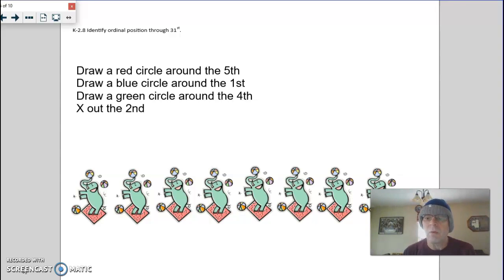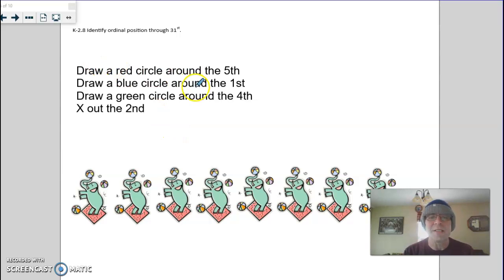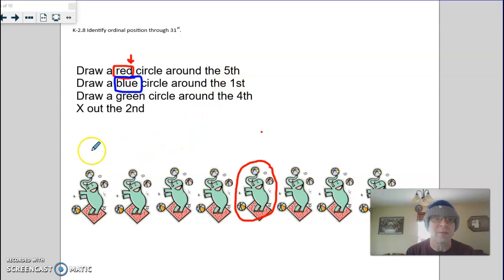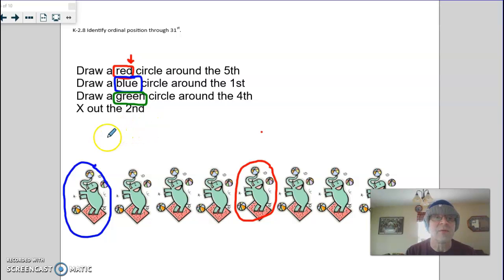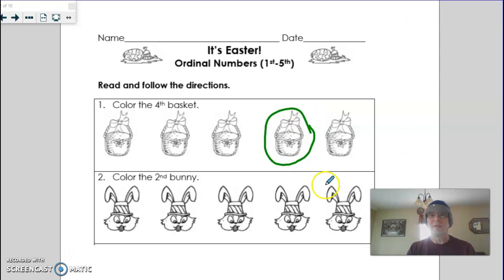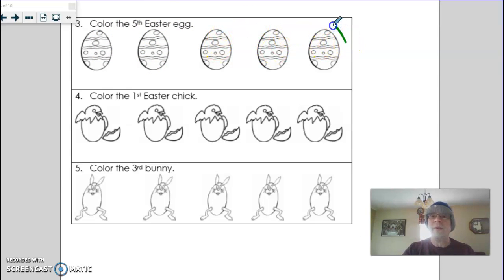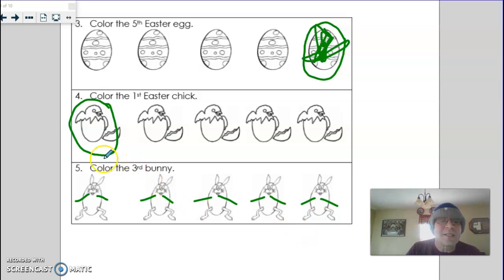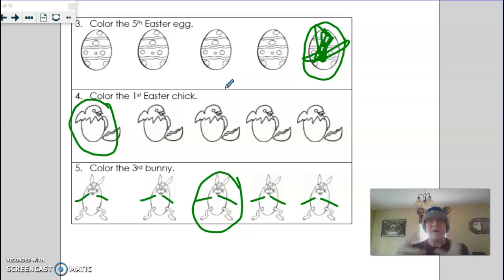ordinal k 2nd lesson